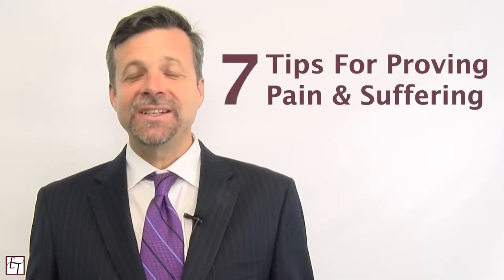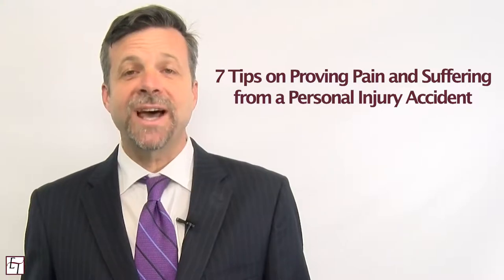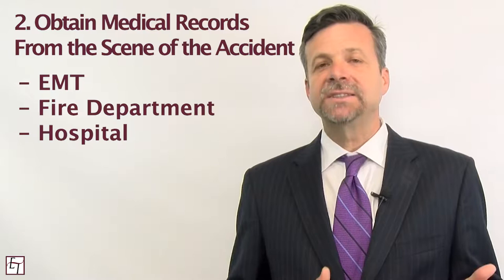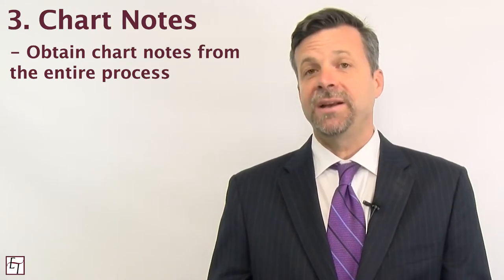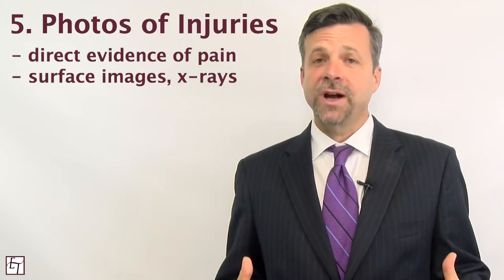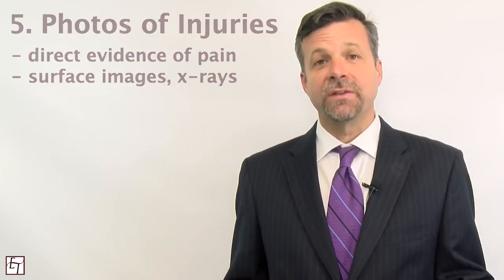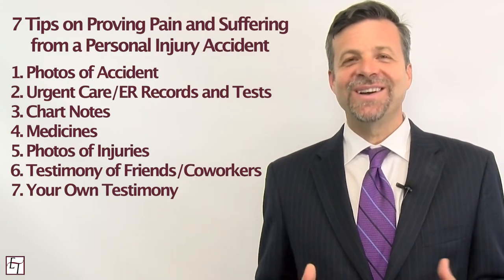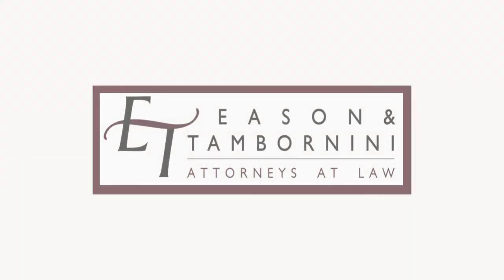Personal Injury: Proving Pain & Suffering From A Personal Injury Accident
Trial Attorney Matthew Eason introduces 7 tips to proving pain and suffering from a personal injury accident. You can follow these guidelines to compile the best objective evidence to support yourself.

Eason & Tambornini, A Law Corporation
1234 H Street
Suite 200

"Fast, Aggressive, and Fair. Attorneys representing individuals throughout the Sacramento Region."